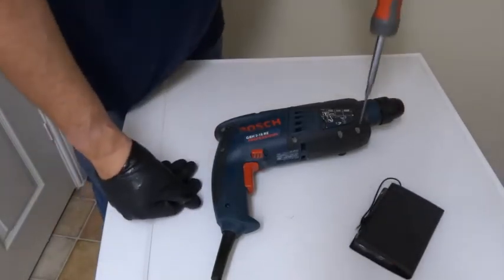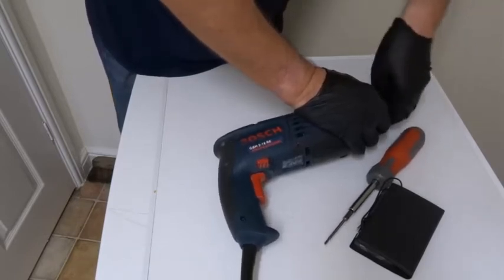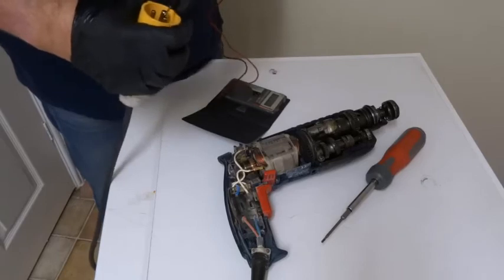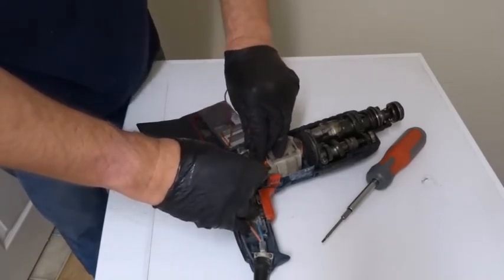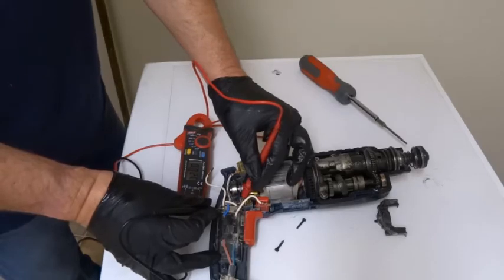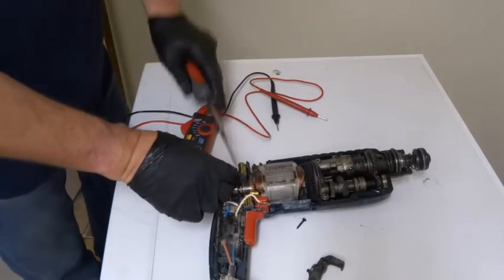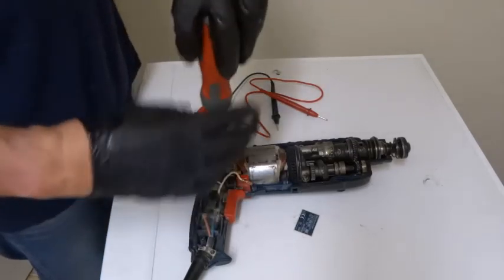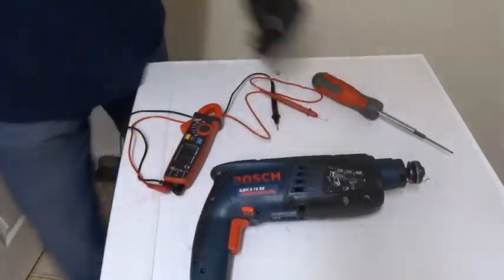Bosch drill GBH 2 18 RE testing electrics cable and switch capacitor and brushes and coil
Troubleshoot, Fault find and repair electric drills and grinders, test, repair, and replace all components.